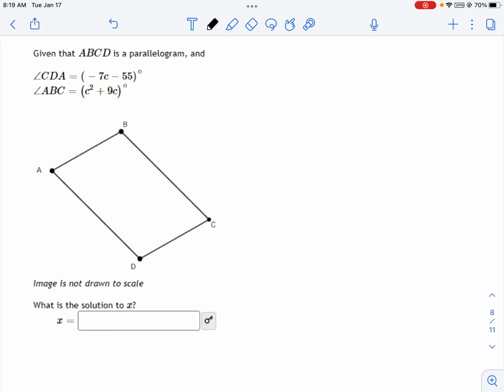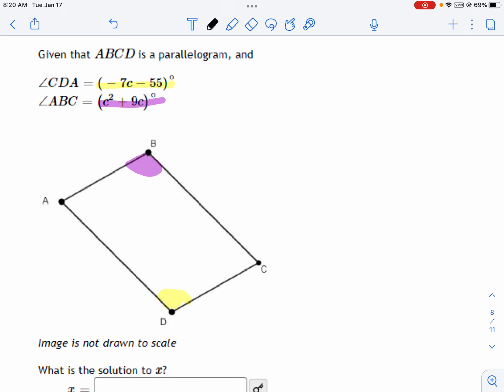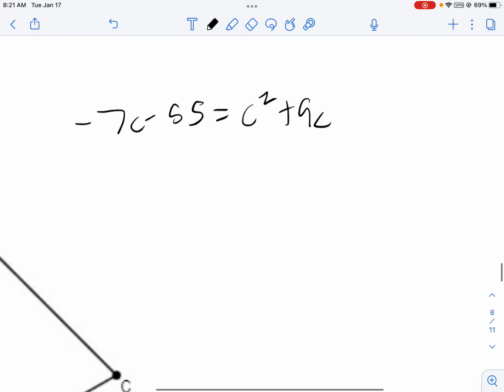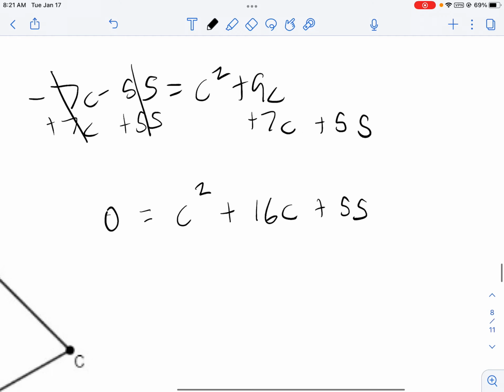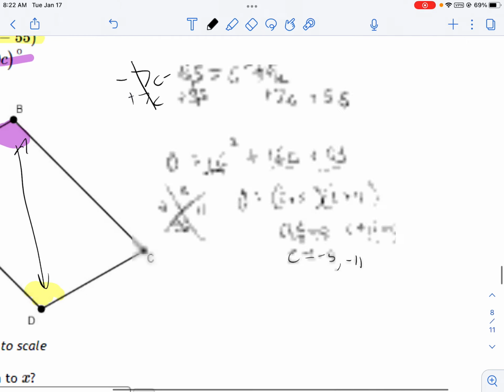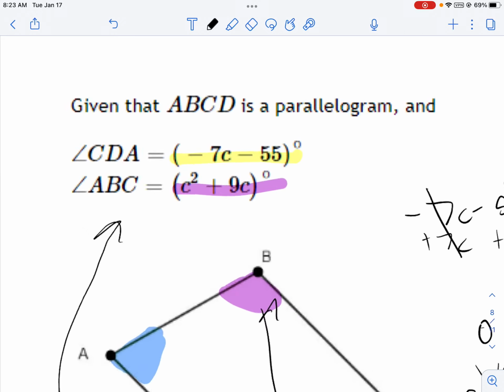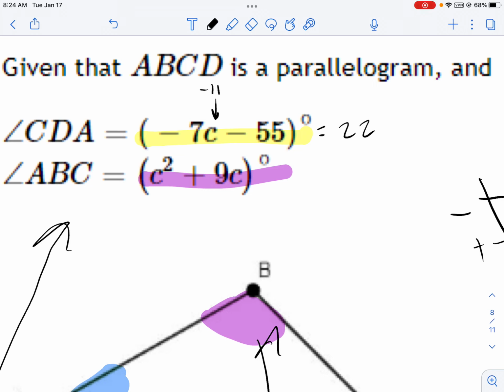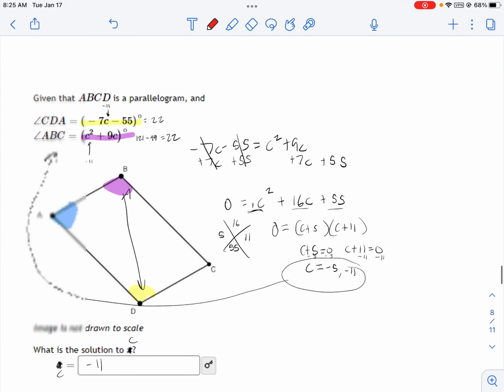SM2 9.2-3: Given a Parallelogram, Solve a Quadratic by Using Angle Properties